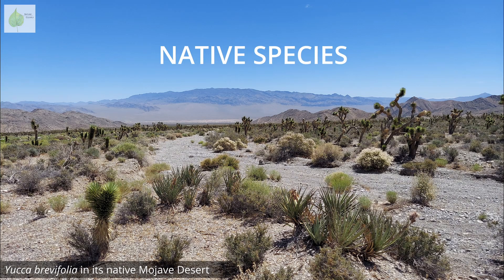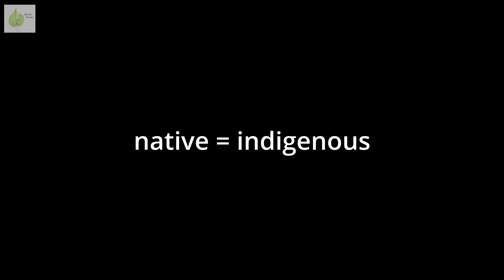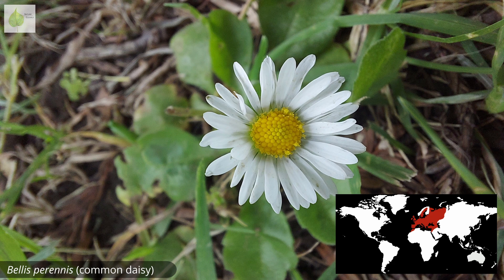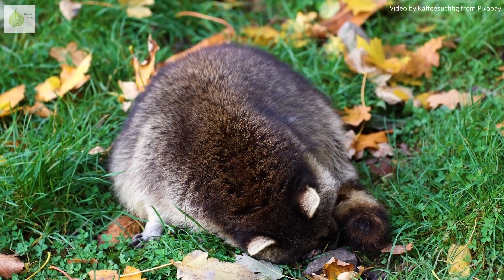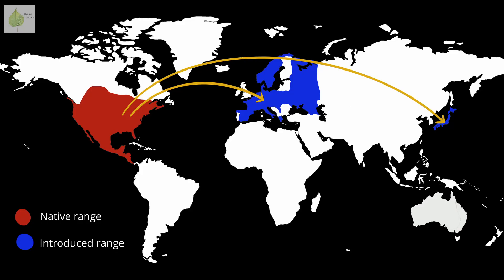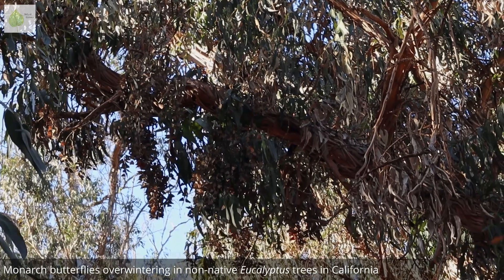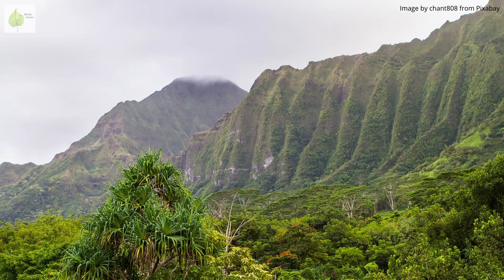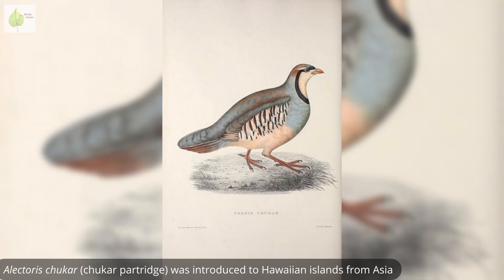What are Invasive Species? | The Difference Between Native, Non-Native, Introduced and Invasive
Do you really know what invasive species are? Unfortunately, this term gets frequently misused and is often considered to be a synonym of non-native. However, there are criteria that any given species has to meet after being introduced to the new environment before being declared "invasive". Not all introduced species are invasive and many of them are, in fact, beneficial. And what about native species? Should we always prefer them over non-natives?